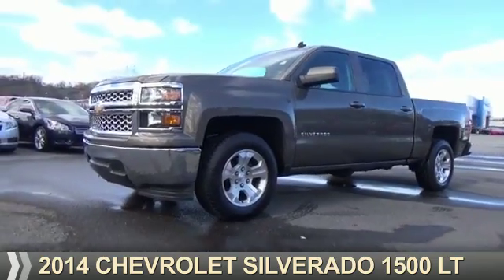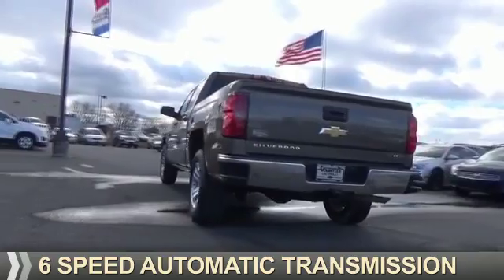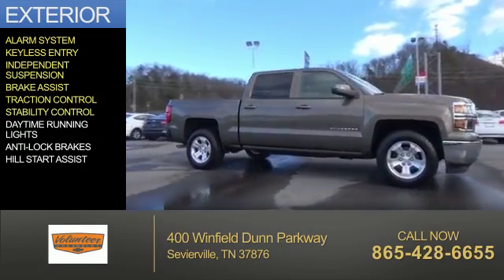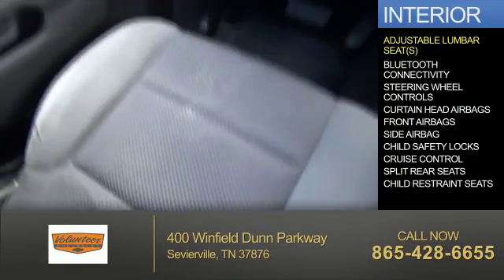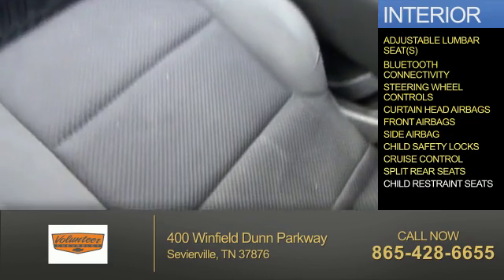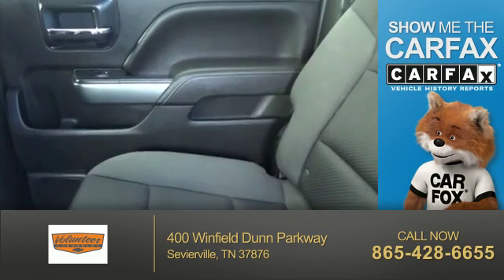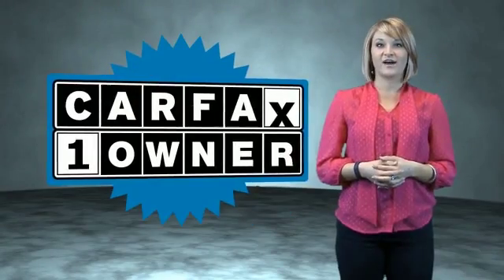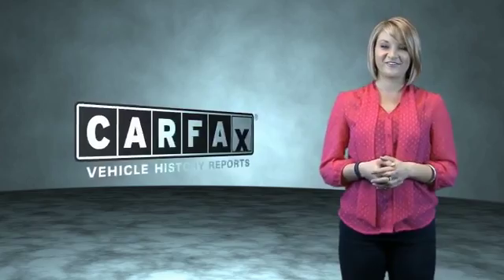2014 Chevrolet Silverado 1500 12870A - Sevierville TN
Year: 2014
Make: Chevrolet
Model: Silverado 1500
Trim: LT
Engine: 5.3 liter 8 Cylindercylinder
Transmission: 6-Speed Shiftable Automatic
Color: Brown
Mileage: 52689
Address:
VIN:3GCPCREC4EG331714